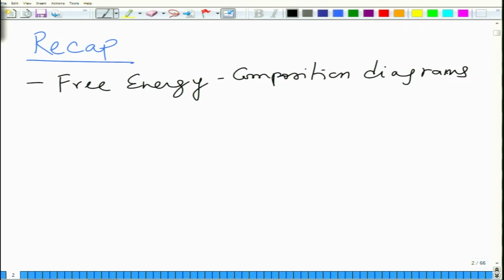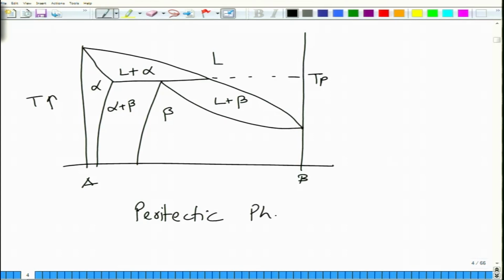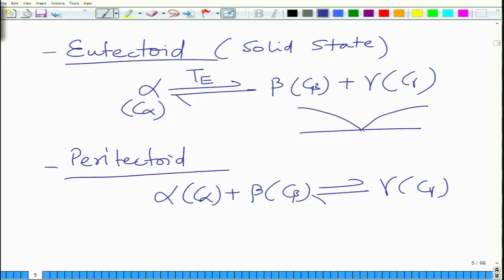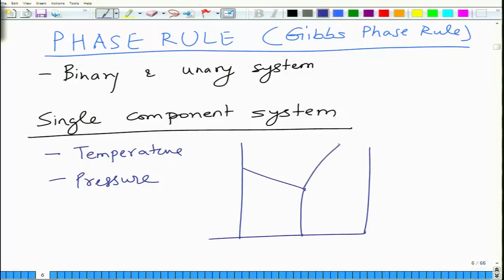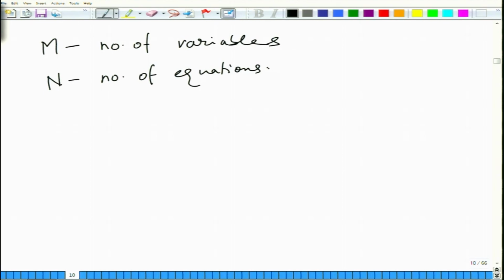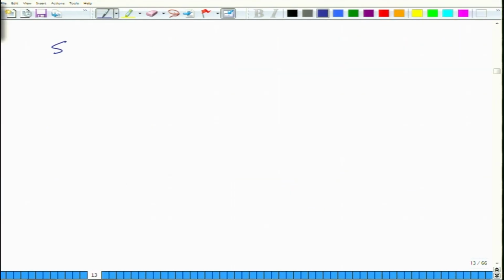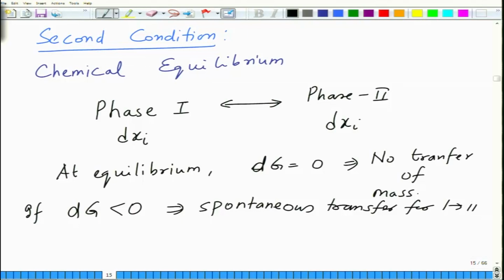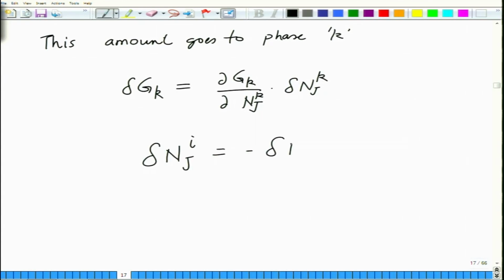noc18-mm20 Lecture 17-Phase Rule